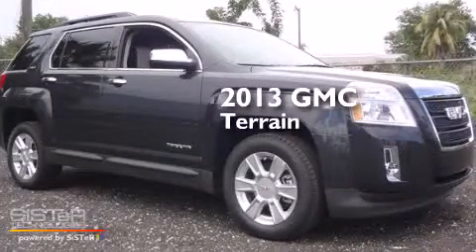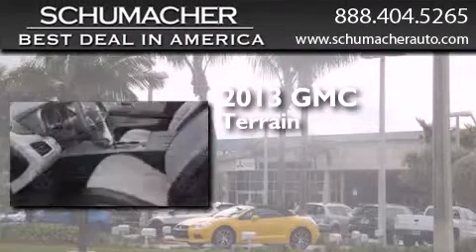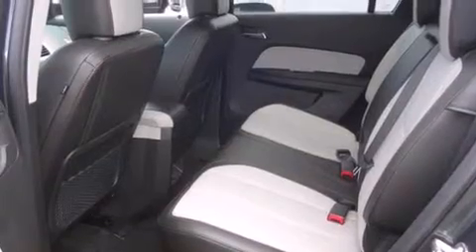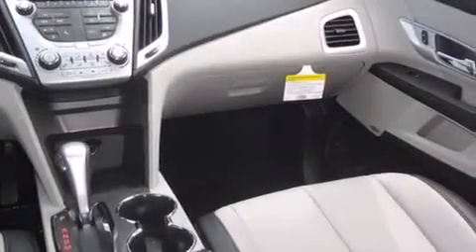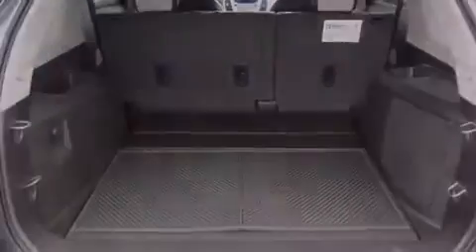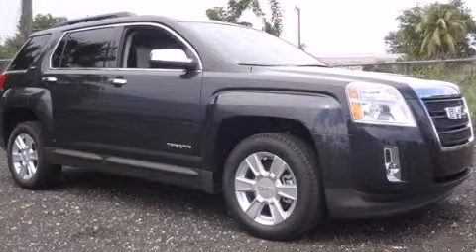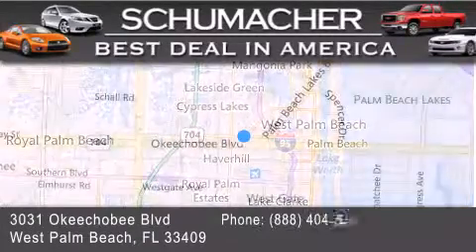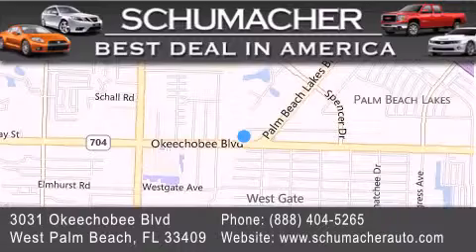2013 GMC Terrain Boca Raton FL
We have been honored to serve the West Palm Beach FL area , we promise that your experience at our dealership will exceed your expectations ! Year : 2013 Make : GMC Model : Terrain Engine : 3.6L V6 Trans . : Automatic 6-Speed Exterior : Grey Miles : 12 Interior : Light Titanium Stock : G013507 Schumacher Auto Group 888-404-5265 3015 Exchange Court West Palm Beach , FL 33409